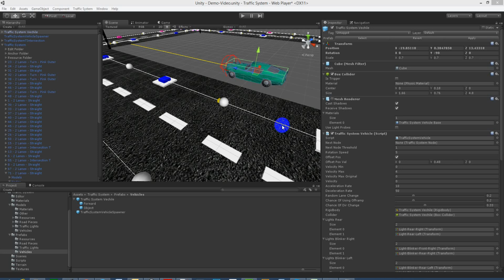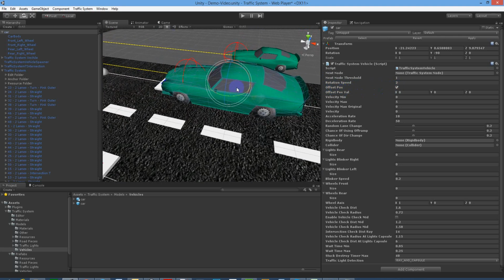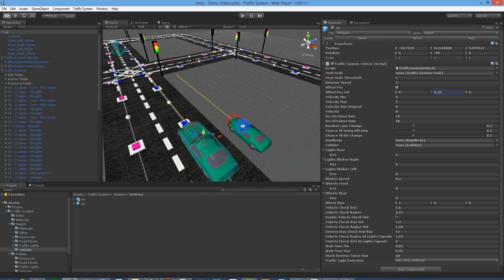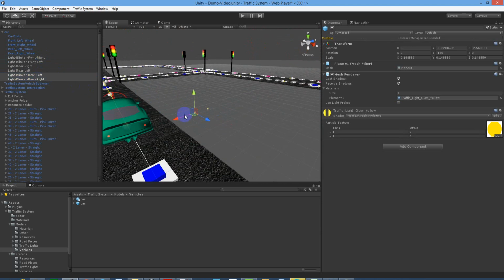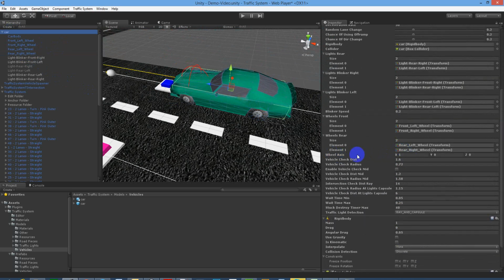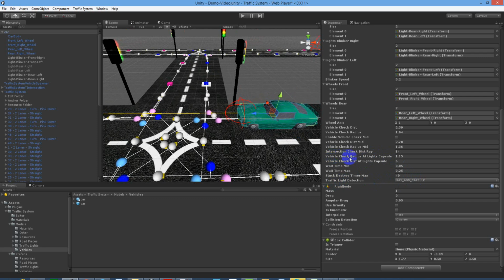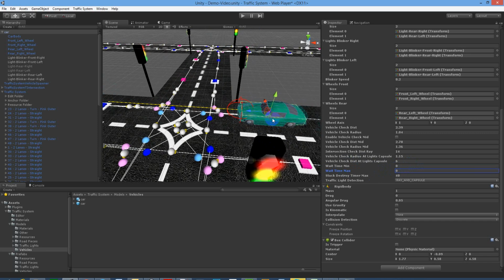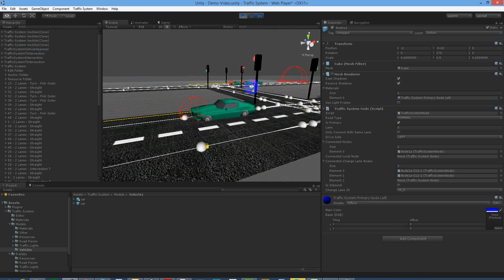Unity3D - Road & Traffic System - How to setup your own vehicles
This tutorial shows you how to use the Traffic System to setup your own vehicles. This allows you to add any vehicle you've created or purchased into the Road & Traffic System to start moving around the road network you have created.